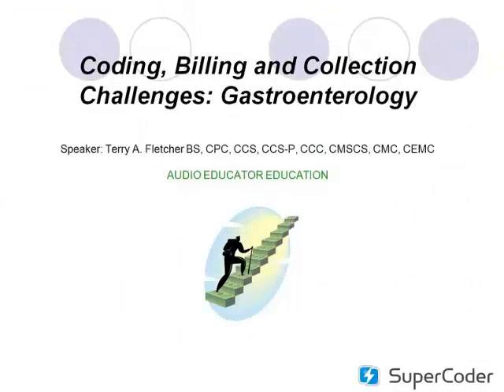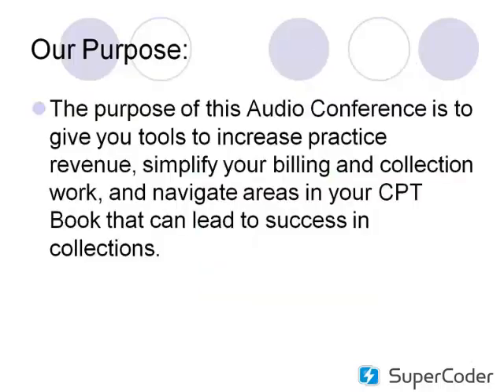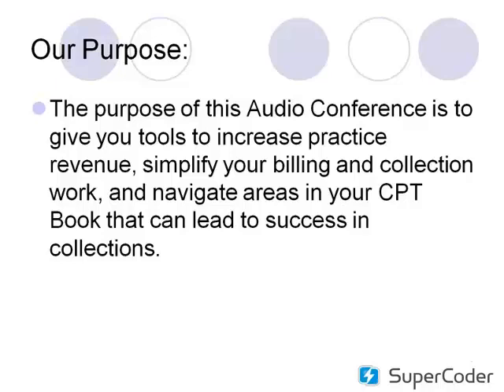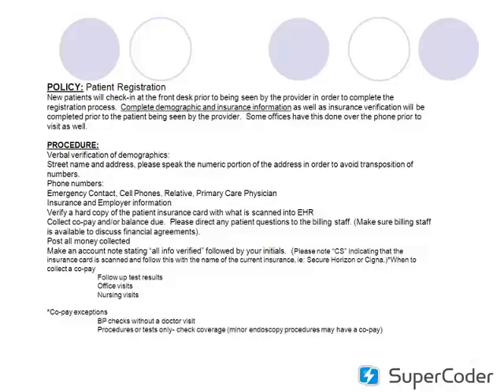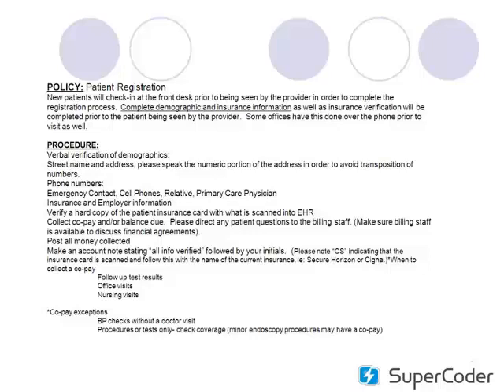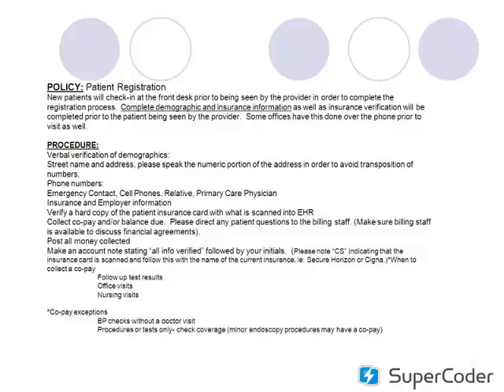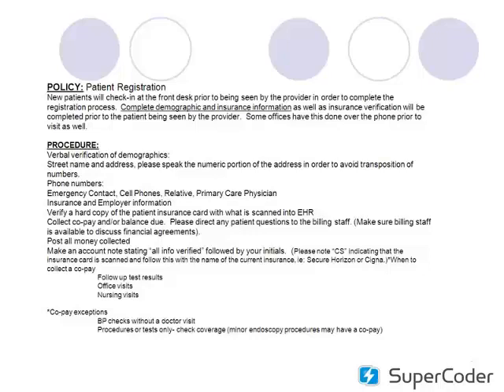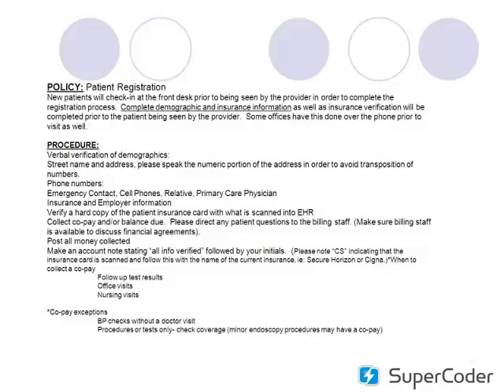Modifier Tips with GI ICD-9 Code for Reimbursement and Gastroenterology Updates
Terry Fletcher Expert of Gastroenterology, advices you how to gear up for Gastroenterology Specialty Challenges. Register yourself for her 60 minute pre recorded event and